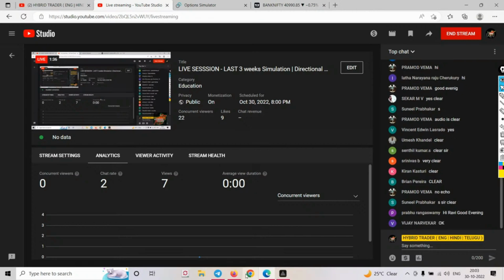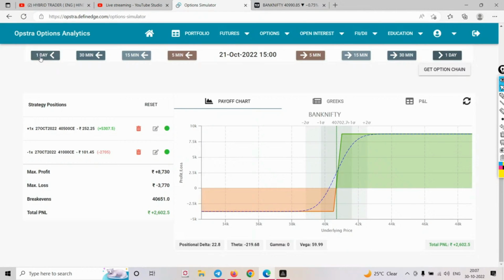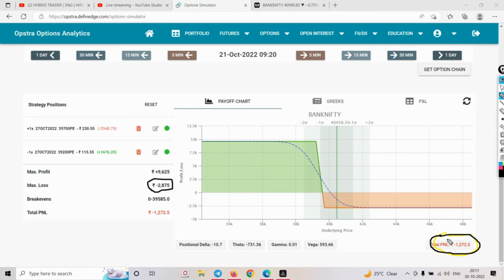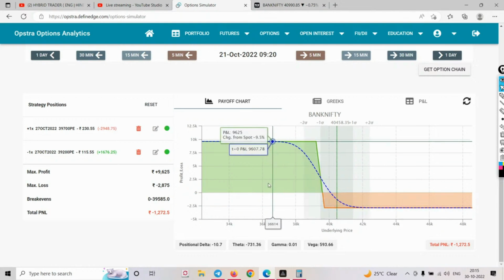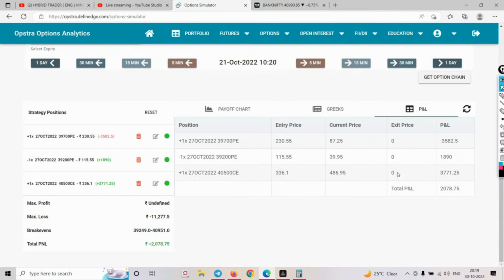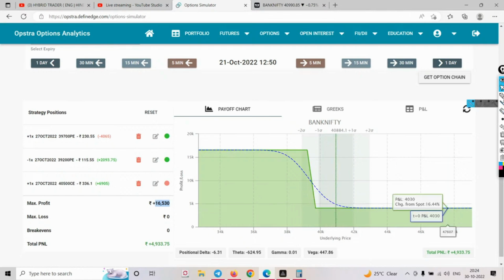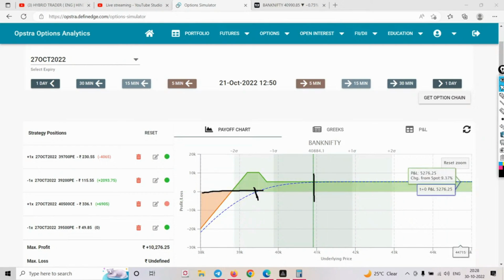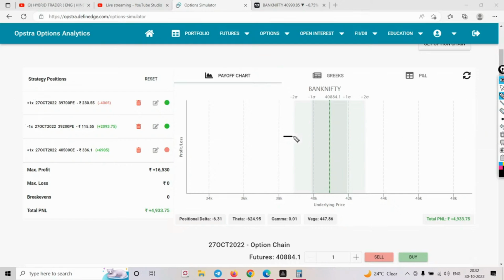NON-TRADITIONAL ADJUSTMENT | Which you will REGRET